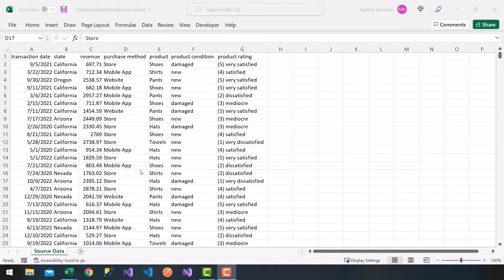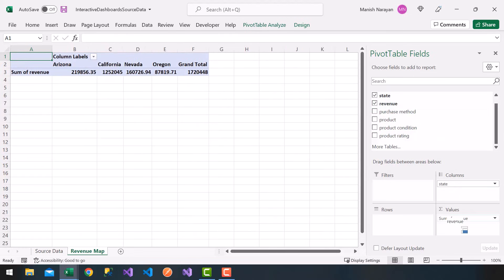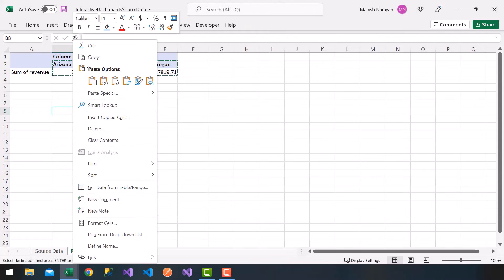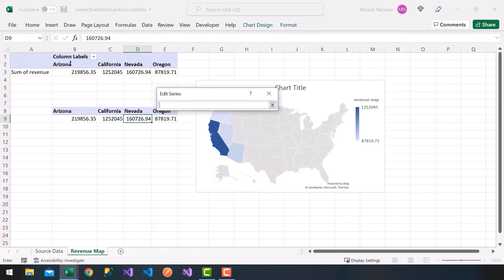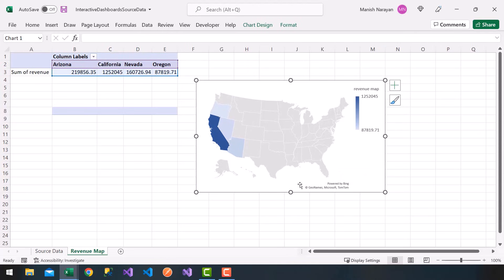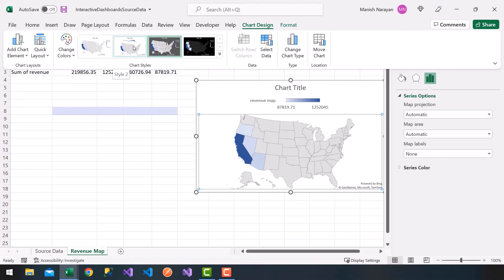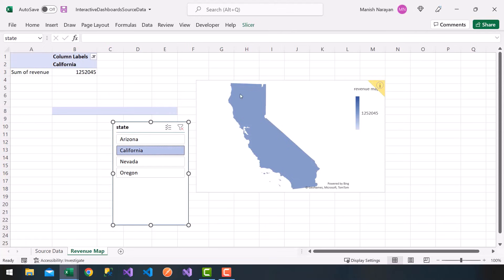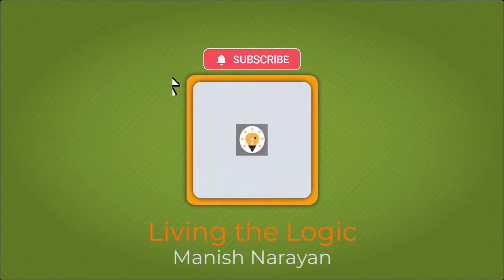Excel Interactive Dashboards | 2 - RevenueMap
Transform Microsoft Excel into a Spreadsheet Engineering environment!

This is Part-2 of the Excel Interactive Dashboards.

Are you a student or professional in the field of engineering, finance, management, or science and have not been able to utilize Excel to its fullest potential to setup, model and solve real-world problems? Don't worry as THIS IS THE COURSE FOR YOU!

Microsoft Excel is everywhere, at your home, university campus, or even at the workplace, but most users only utilize the basic functionality, rely on unstructured worksheets, and forget about the powerful tools that Excel is built upon.

In my course, I will teach you how to transform Excel into a spreadsheet engineering environment making use of structured worksheet designs, Visual Basic for Applications ("VBA"), complex spreadsheet function combinations, and best practices that will not only make your life easier when dealing with information/data but allow you to tackle those real-world problems whether at home, school, or in the professional field.

Interactive Dashboards will allow you to design and present real-world reporting dashboards by bringing your data to life! Interactive controls allow clients and users of your dashboard to easily slice and filter data through custom controls.

Take this course and show the world your transition from Excel User to Excel Engineer!